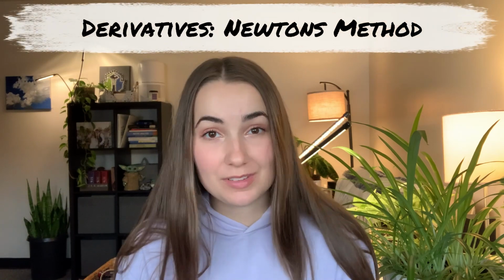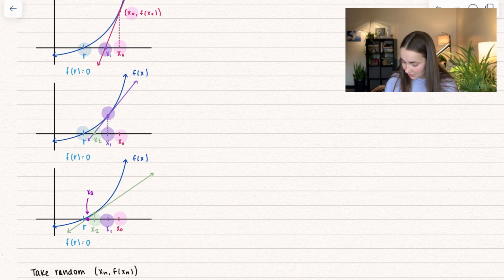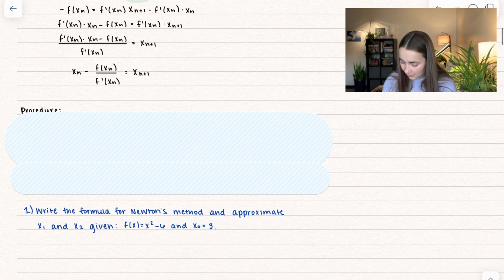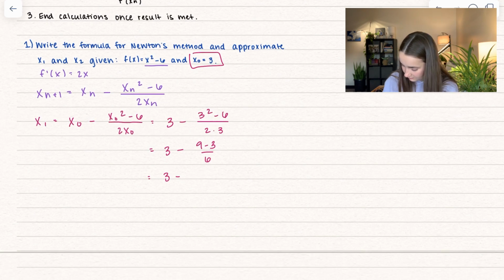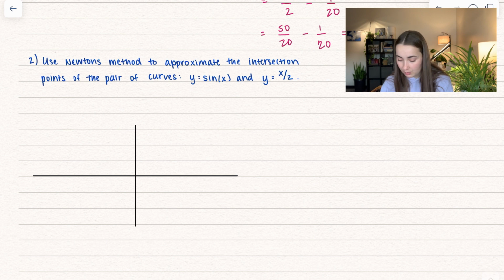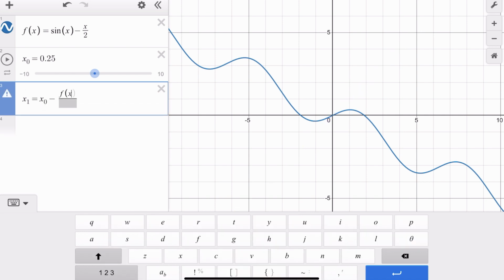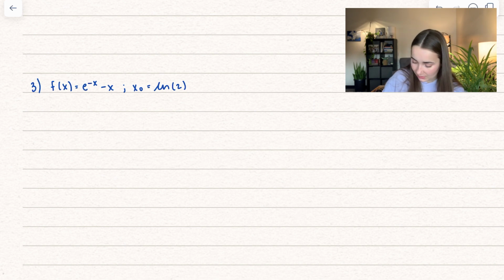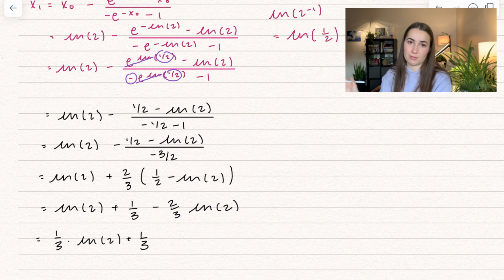Calculus 1 - Derivatives: Newtons Method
37 - Derivatives Series
Welcome to an exhilarating exploration of mathematical mastery! 🎉 In this captivating educational video, we're delving deep into the fascinating world of Newton's Method – the ingenious iterative technique that transforms complex equations into solvable puzzles. 🧠💡

From optimizing functions to finding roots, we'll showcase practical examples that reinforce your understanding. The positivity radiates throughout the video, turning even the most challenging concepts into a breeze. Learning should be fun, and math is no exception!

In this video:
🔸 Learn what newtons method is!
🔸 Discover how to solve for the formula yourself and find important x-values.
🔸 Step-by-step example and clear explanations to demystify the process.
🔸 How to solve these problems using desmos.

Chapters:
0:00 - Intro
0:08 - Understanding Newtons Method
3:25 - Official Procedure
3:44 - Example 1
6:42 - Example 2 (Using Desmos)
9:55 - Example 3

All graphs captured from Desmos. Material inspired by Calculus Early Transcendentals Second Edition (Briggs, Cochran, Gillet).